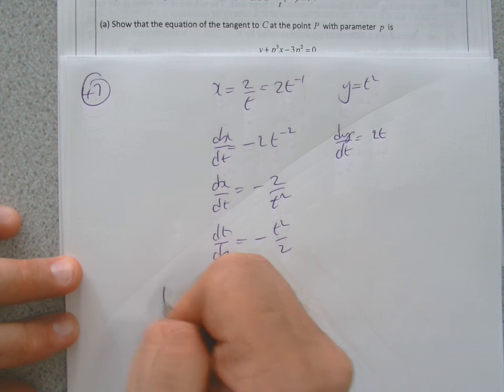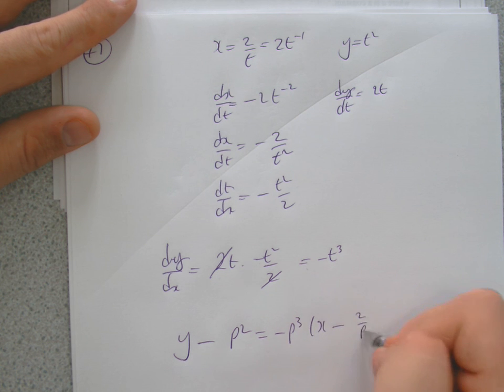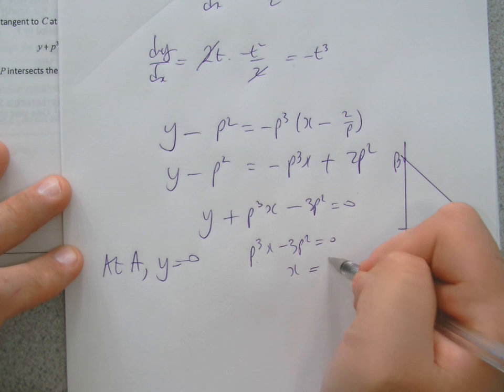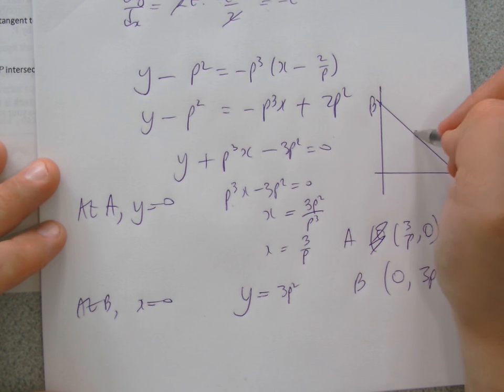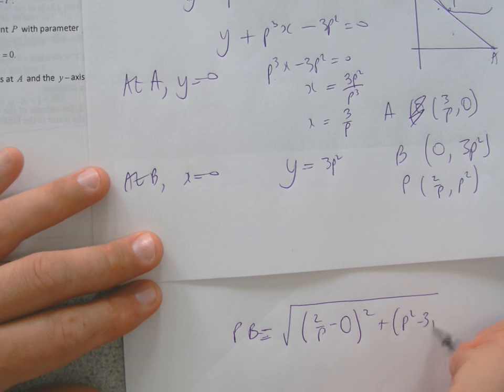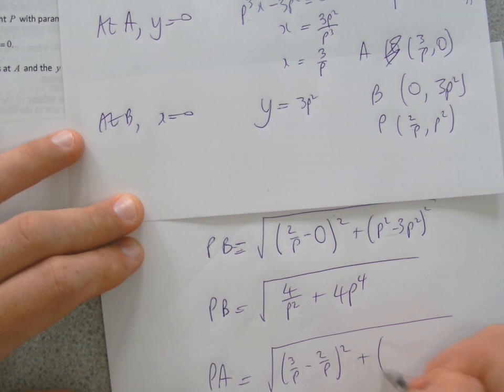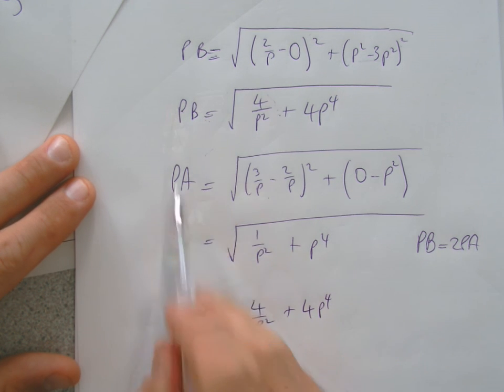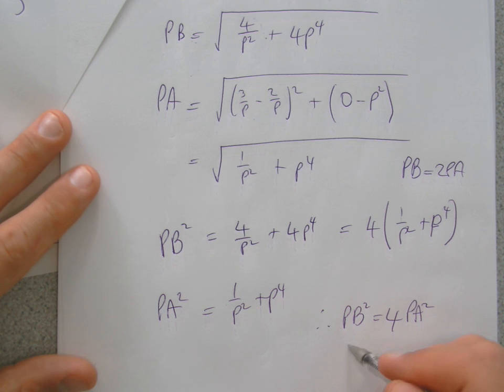Q47 THE C4 COUNTDOWN